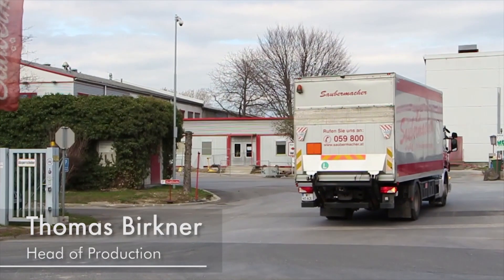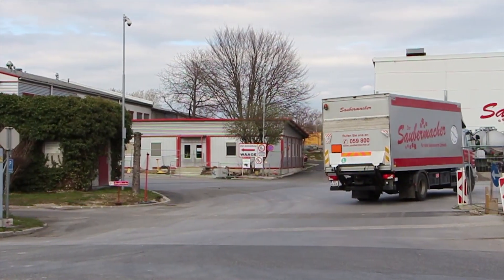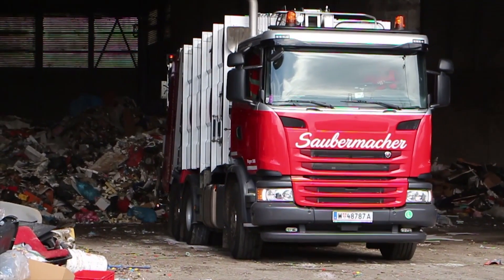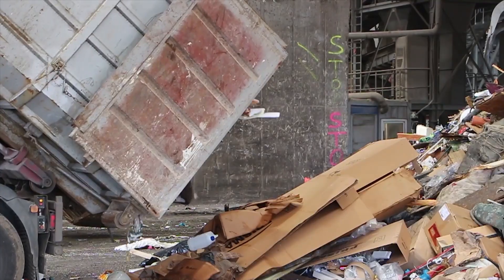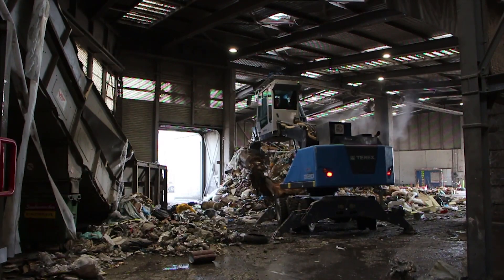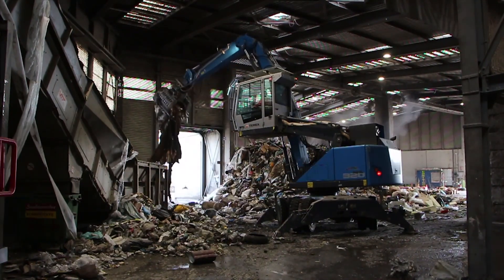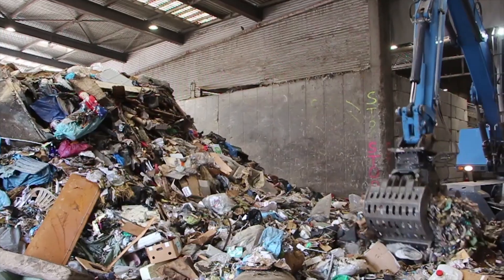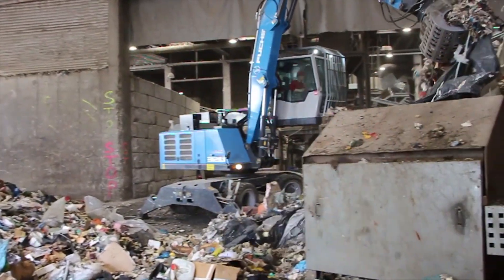Slow speed waste shredder XR3000C in operation at the disposer Saubermacher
The XR3000C waste shredder converts commercial and bulky waste into particles of size smaller than 80 mm at a throughput capacity of 20 t/h. In addition, the entire facility is operated in three shifts and therefore requires the shredder to be highly reliable.

Saubermacher Dienstleistungs AG is an international waste management and recycling company with its headquarters in Feldkirchen near Graz, Austria. The sorting facility in Vienna processes 90,000 tonnes of commercial and bulky waste into alternative fuel for the cement industry. Because of new market demand, the company was looking for a robust, energy-efficient
single-pass shredding solution and after a successful test, the decision was made on the XR3000C.

Learn more about the slow speed shredder for single step shredding of C&I as well as bulky waste